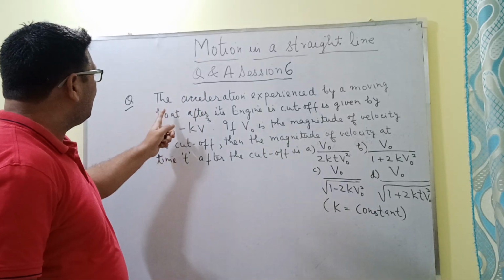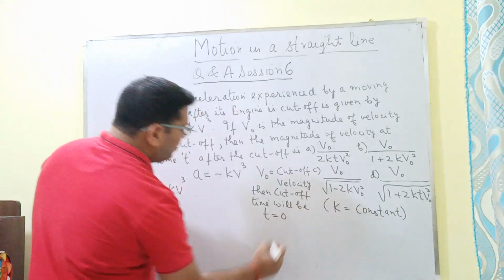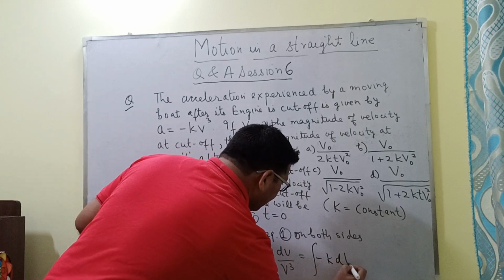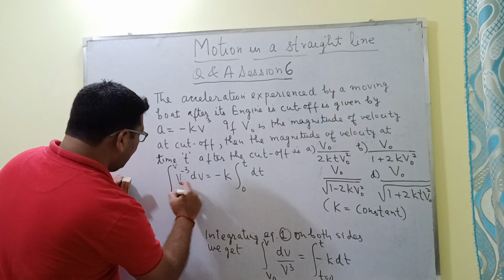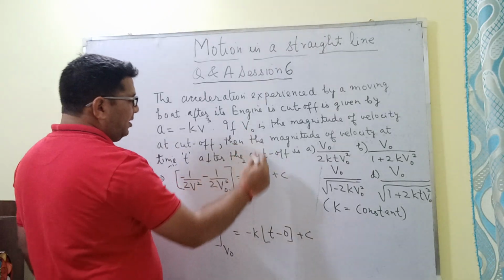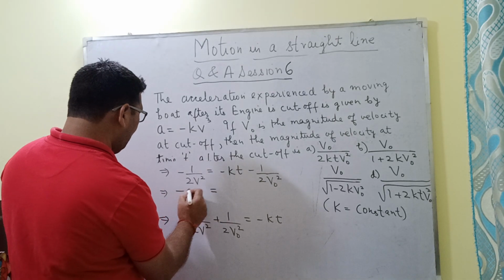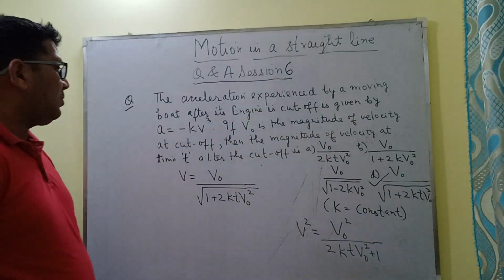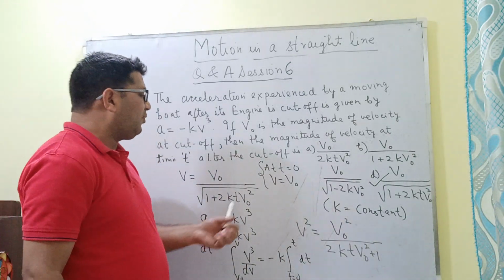Instantaneous Velocity calculation in case of a moving Boat - Q and A Session 6